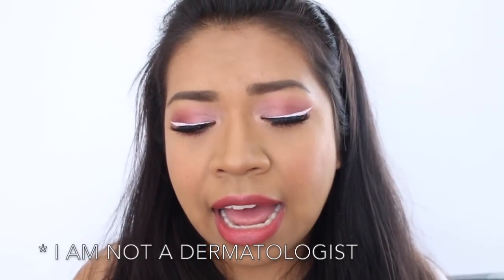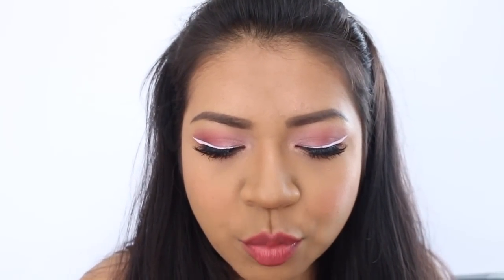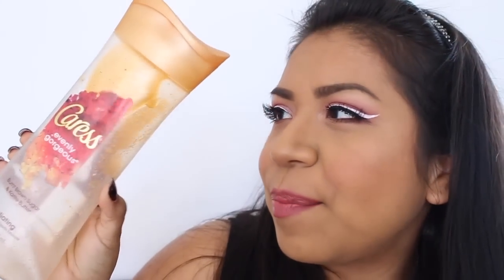How to Treat Keratosis Pilaris // Chicken Skin | Paola Julissa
Hey Cupcakes! Today's topic is very near to my heart because KP is something i've been struggling with my whole life. In this video I talk about the products that I have used to treat my KP, some of which were recommended by my doctor, and others that I found on my own. I hope this helps some of you.

Hi Cupcakes! My name is Paola Julissa! I love makeup, cupcake decorating, and crafts. I love sharing my passions with you guys and sharing products that Iove and truly believe in. I hope you like my videos and that you find them helpful! Love you!

"Above everything else guard your heart, because from it flow the springs of life." - Proverbs 4:23

FTC: All opinions expressed in this video are my own. I am not being payed by anyone to mention any products.